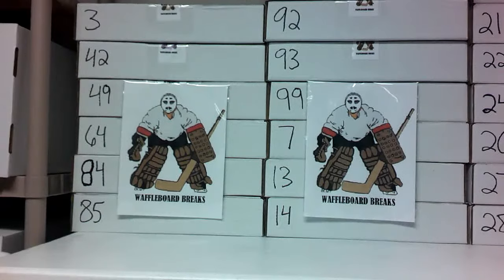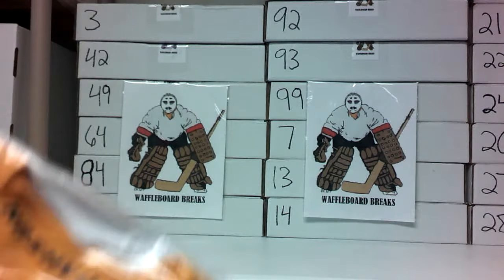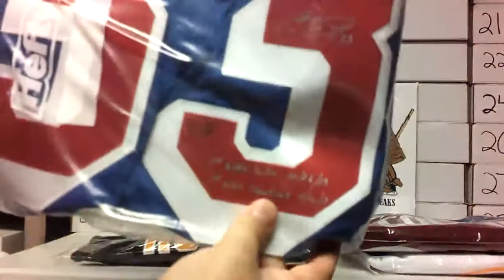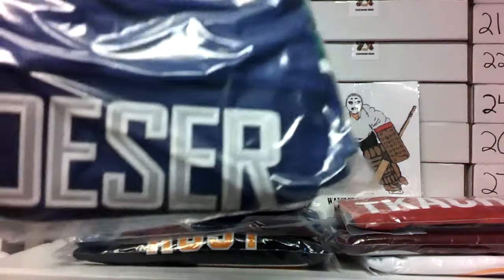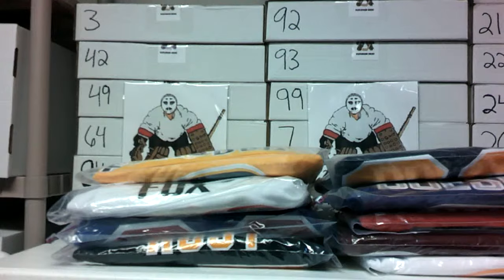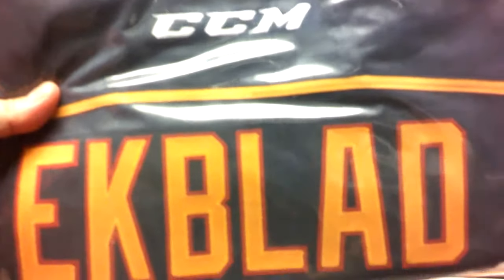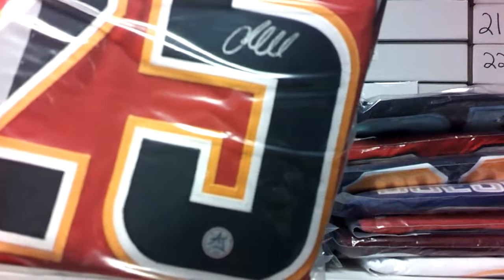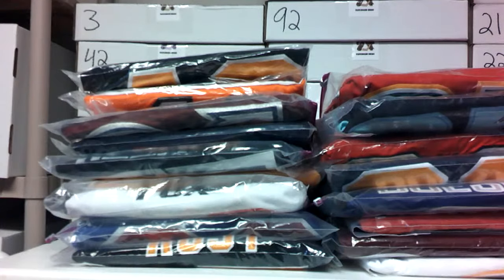08-18-24 Waffleboard Breaks Jersey Boxing Up RELOAD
08-18-24 Waffleboard Breaks Jersey Boxing Up RELOAD